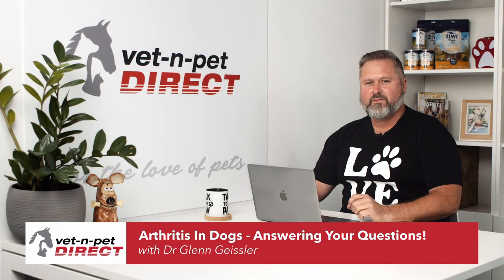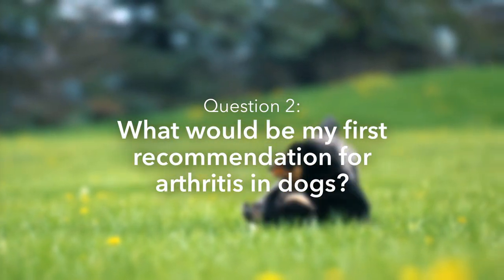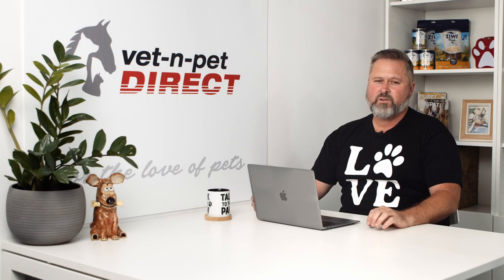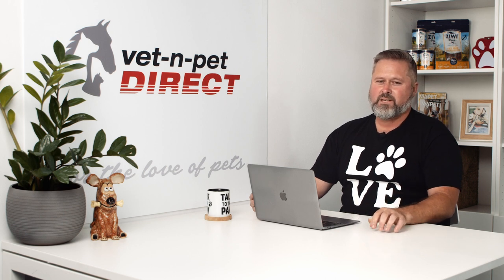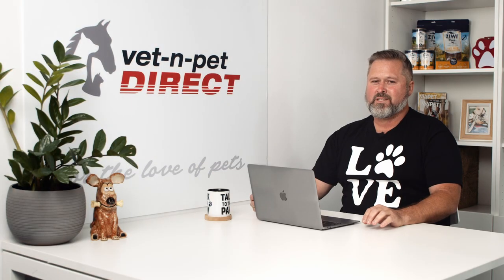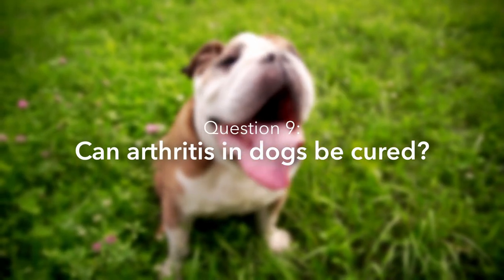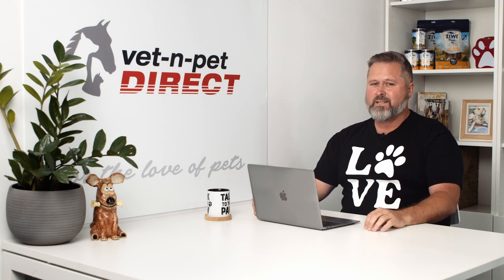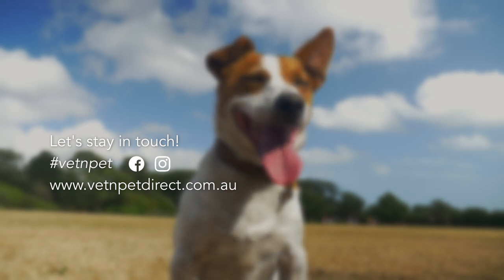10 Common Questions About Arthritis In Dogs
Arthritis is a common problem in dogs, and it can cause a lot of pain and discomfort. In this video, veterinarian Dr Glenn answers 10 common questions about arthritis in dogs. If you're worried that your dog might have arthritis, or if you're just looking for more information on the topic, this video is for you!

--- Timestamps ---
00:00 Introduction
00:15 Question 1: What are the signs of arthritis in dogs?
01:23 Question 2: What would be my first recommendation for arthritis in dogs?
01:45 Question 3: Will supplements actually help my dog with arthritis?
02:28 Question 4: What would be the first supplement that you'd recommend for my dog with arthritis?
02:59 Question 5: What is the cheapest option for my pet to help its arthritis?
03:37 Question 6: Is arthritis really that painful for dogs?
04:17 Question 7: Can a dog live with arthritis pain without intervention from us?
04:42 Question 8: Why do dogs these days seem to get more arthritis? Back in the day, dogs didn't seem to get arthritis...
06:10 Question 9: Can arthritis in dogs be cured?
06:36 Question 10: Can you still walk or exercise a dog that's got arthritis?
07:47 Conclusion

Shop for Dr Glenn's T-Shirt here online here at Furriends Apparel